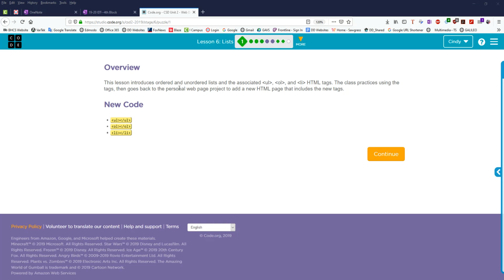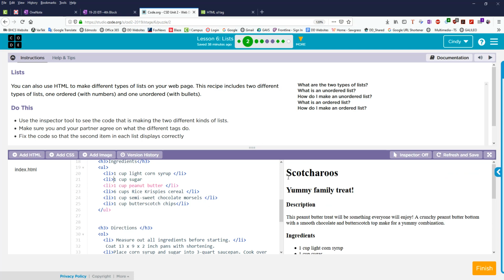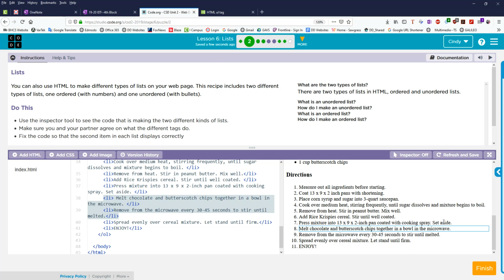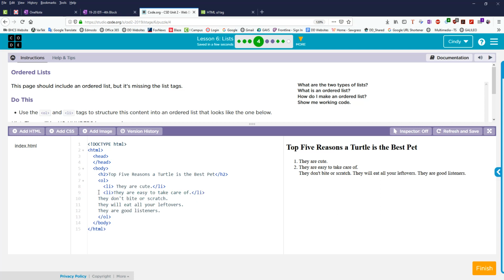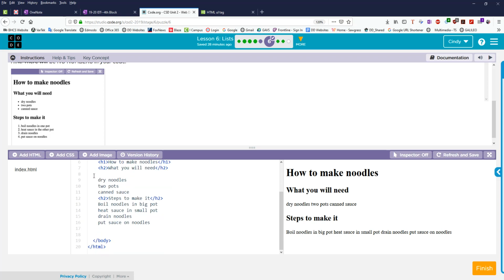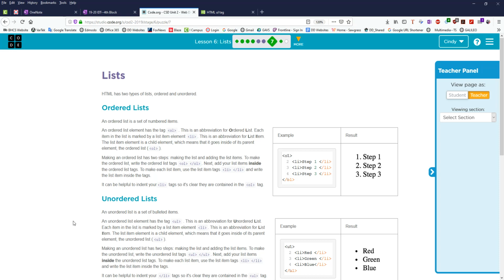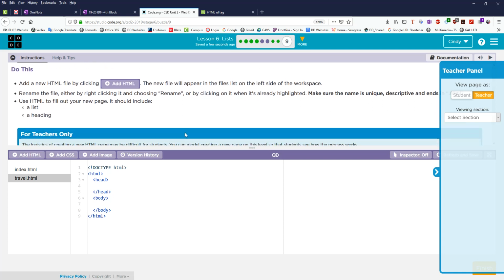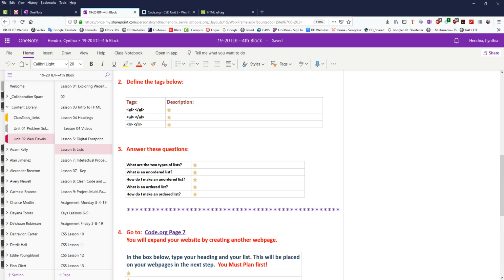Lesson 06 Lists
Code.org Lesson 6 Lists--HTML tutorial